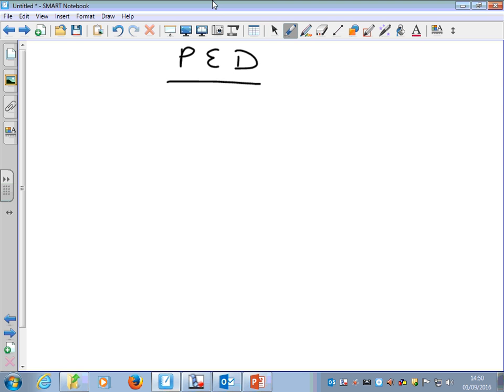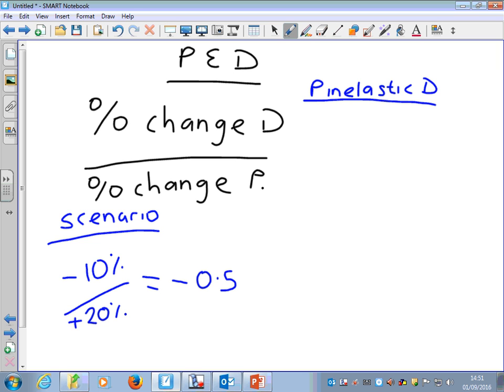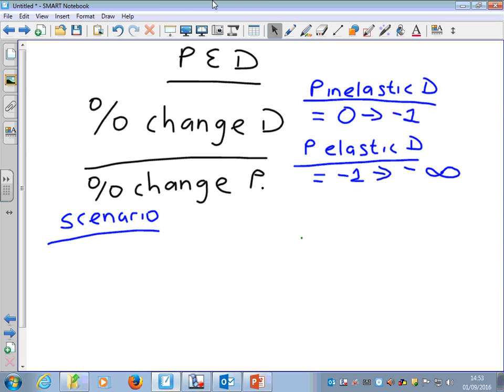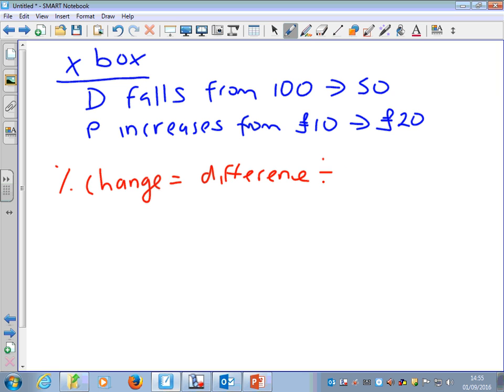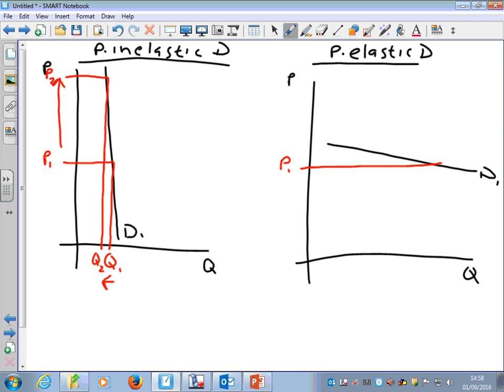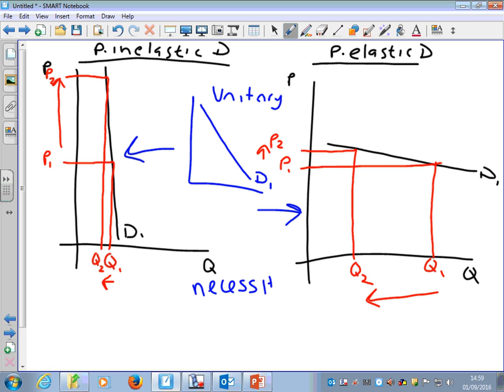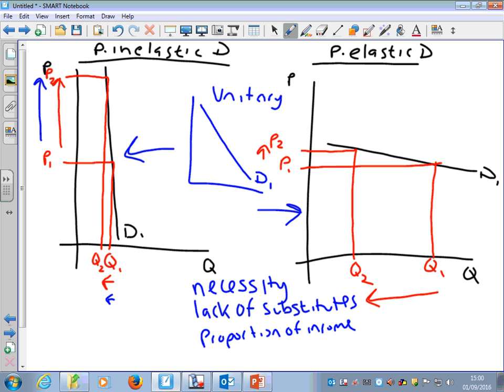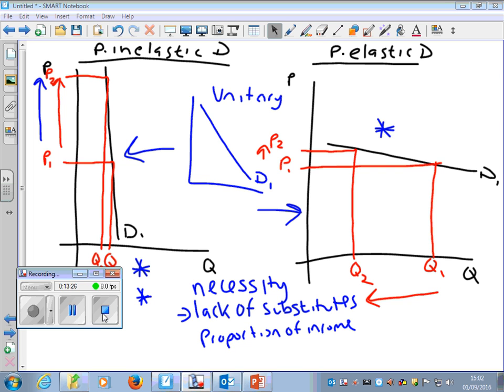9 PED 1